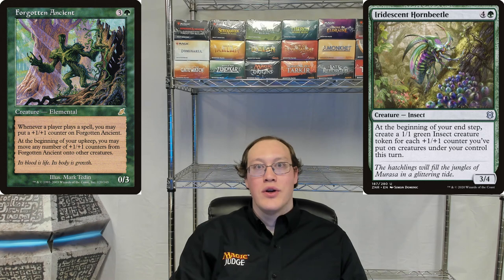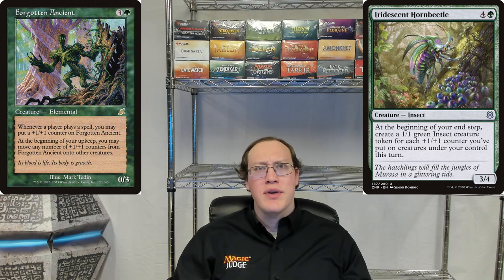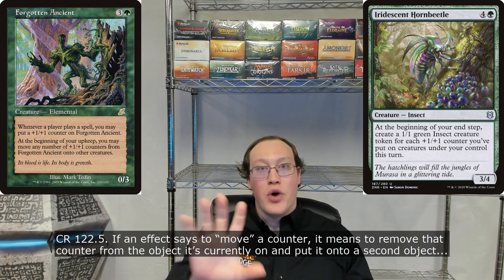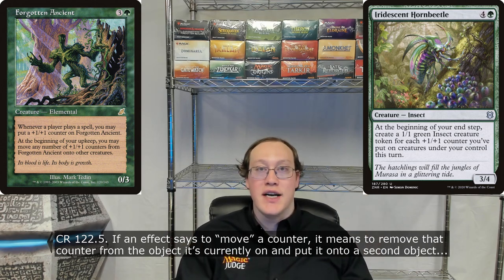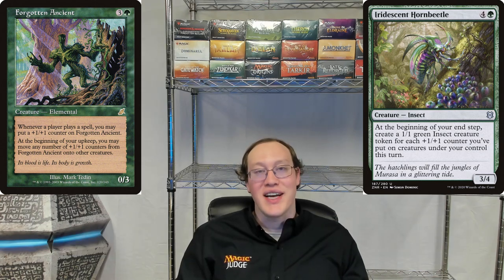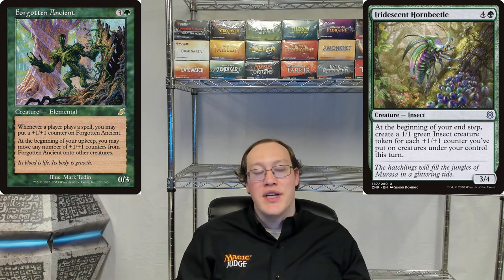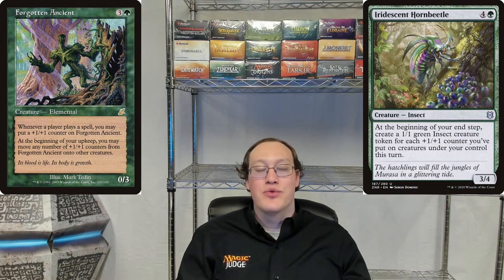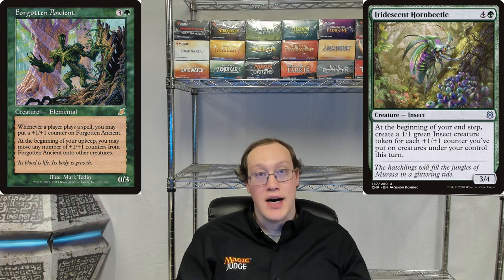DDR#243 - Forgotten Ancient + Iridescent Hornbeetle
Daily ruling for August 31, 2021 - What happens if you move counters from Forgotten Ancient onto itself with Iridescent Hornbeetle out?